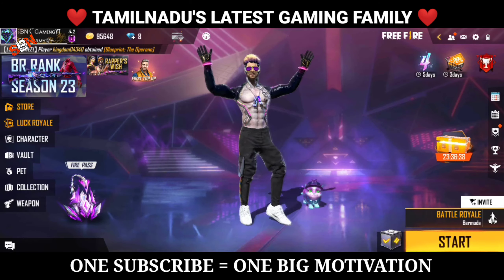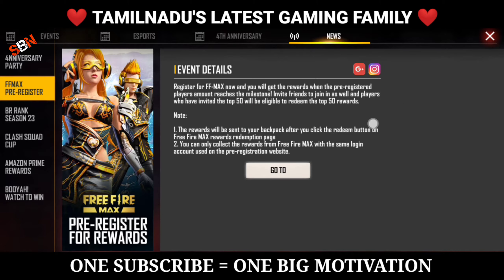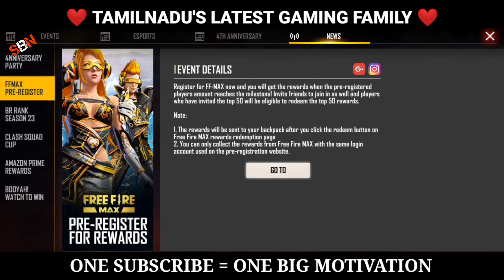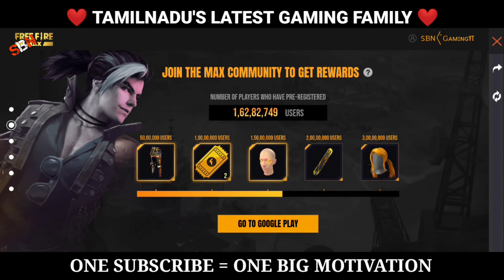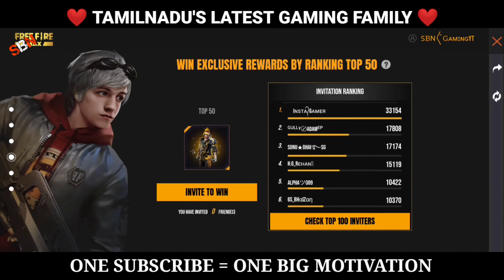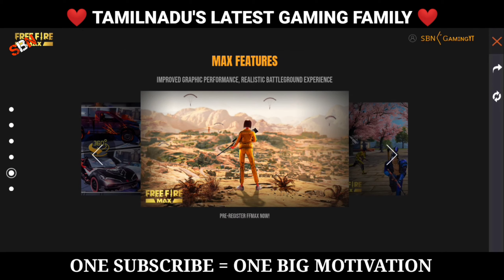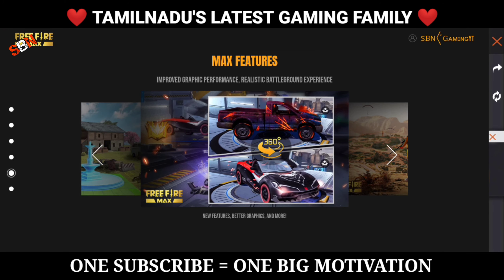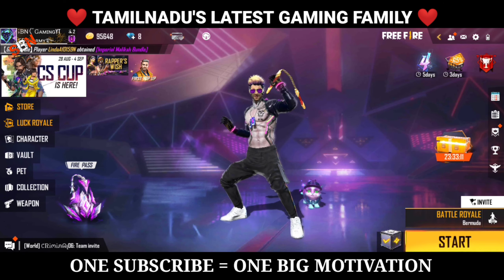FREEFIRE MAX UPDATE😍 || FULL EXPLAIN IN TAMIL😎 PRE-REGISTER 💥NOW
HI FRIENDS
            WELCOME BACK TO SBN GAMING TAMIL

TAMILNADU'S LATEST GAMING FAMILY 🥇

GAME NAME : SBN GAMING YT
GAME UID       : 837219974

OFFICIAL GUILD TO OUR CHANNEL

Guild Name : SBN ARMY
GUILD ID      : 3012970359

MOBILE SPECIFICATIONS

MOBILE NAME : POCO X2
MOBILE RAM    : 6 GB
SNAPDRAGON : 730G

GUYS WE CAN PLAY GAMES WITH FUN | SKILLS | TIPS | TRICKS

           JOIN TOGETHER
         GROW AS BIG ONE